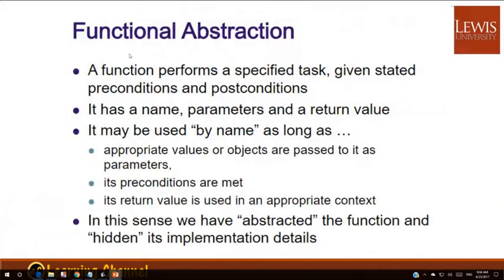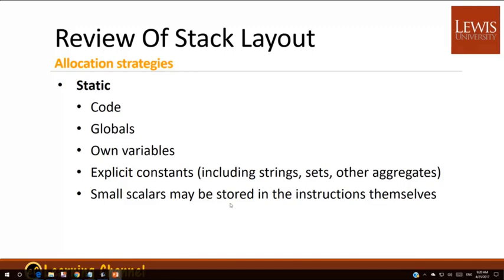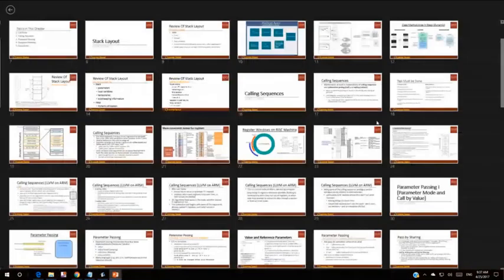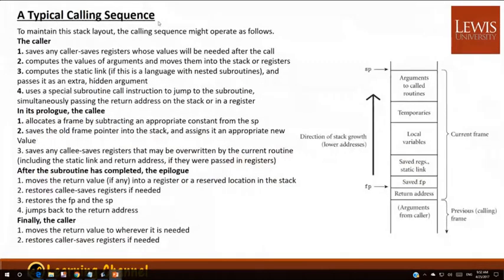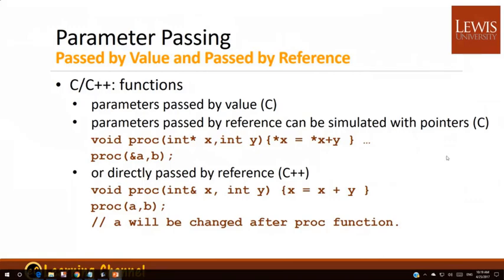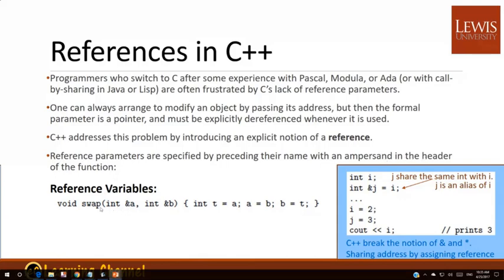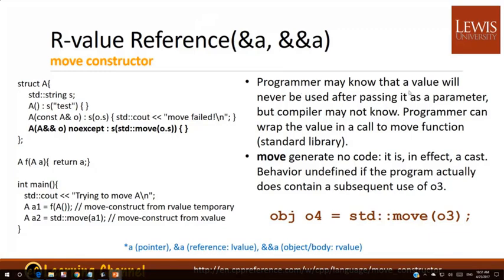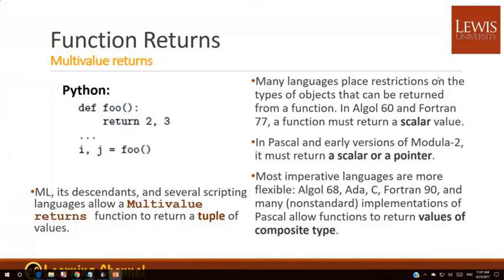Week6S1 Subroutines and Control Abstraction